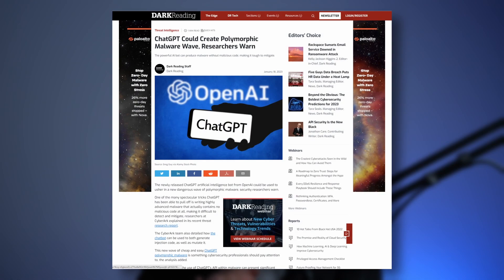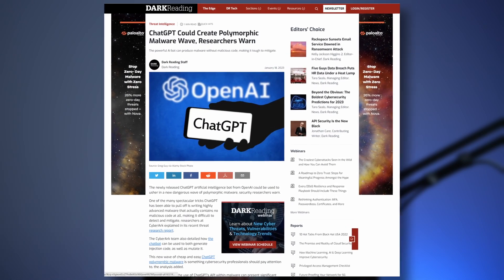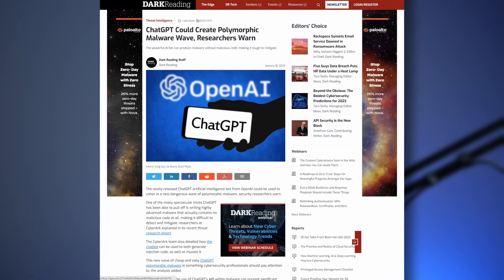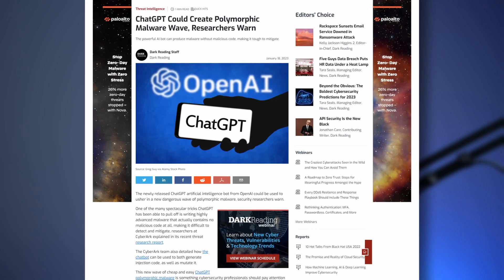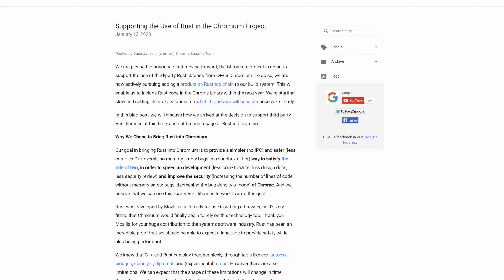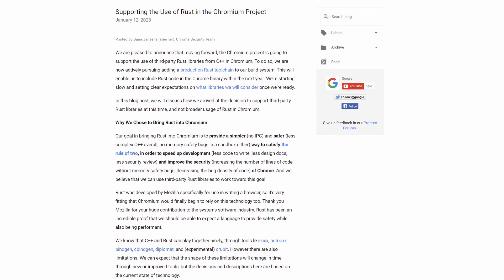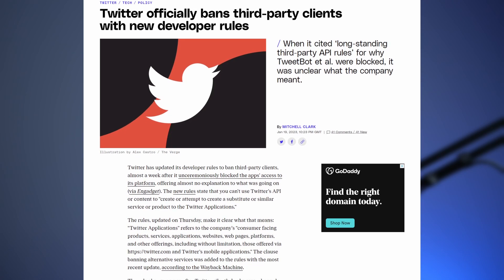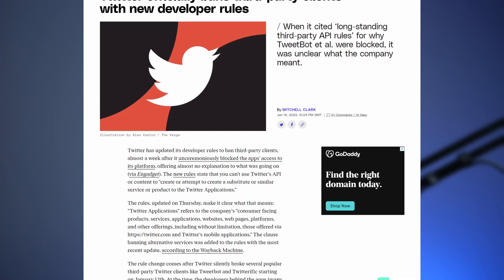The Darkside of ChatGPT, Chrome Gets Rusty, and Twitter Cuts Off 3rd-Party Devs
Researchers claim ChatGPT could be used to create malware that can morph to evade detection. So, I discuss what you might do about that today. Googles says Chromium will start to phase in the use of Rust to improve security without affecting performance. And Twitter officially bans third-party developers using its APIs.